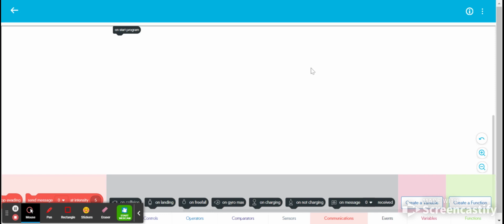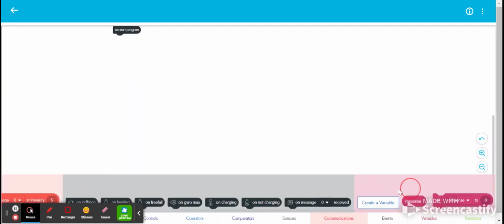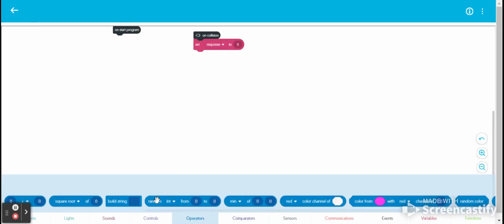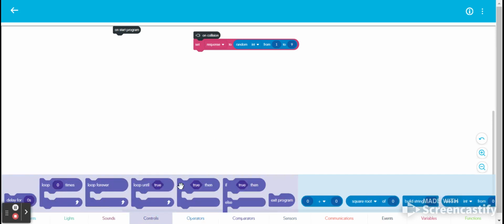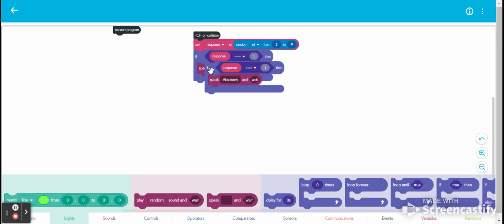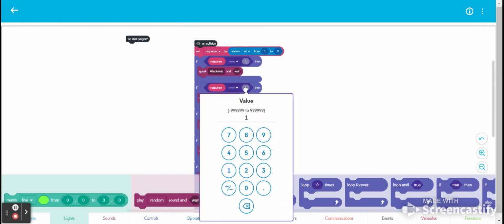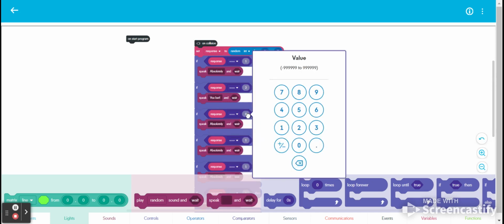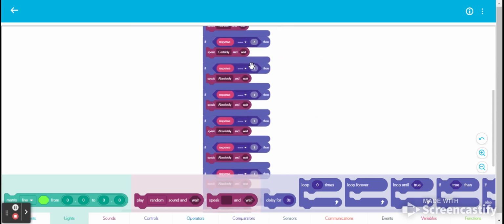Sphero 2 - Magic 8 Ball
Sphero 2 assignment